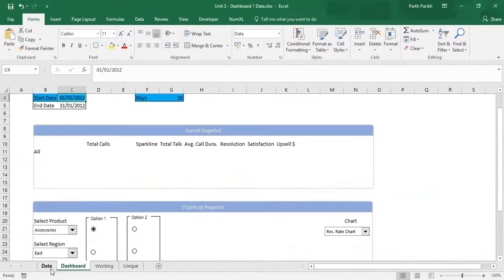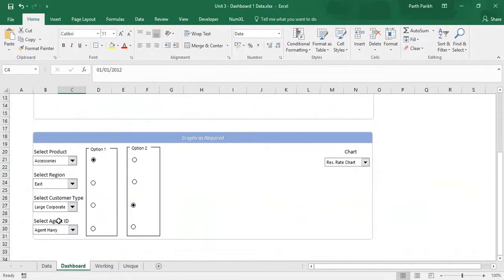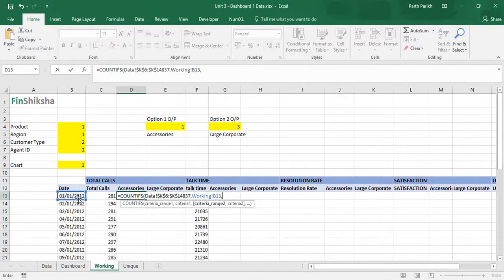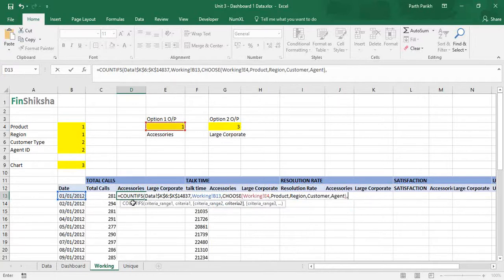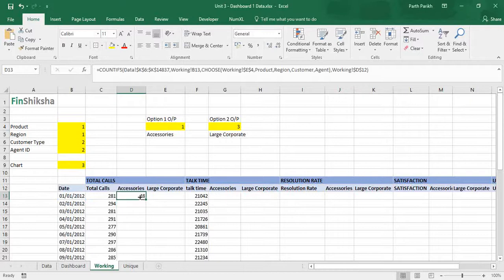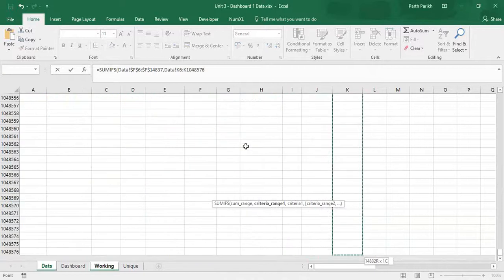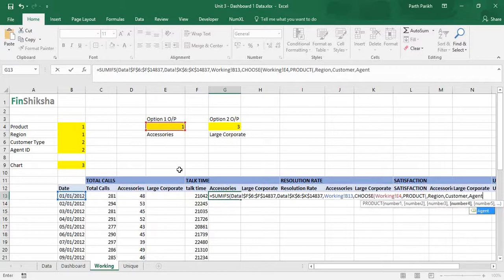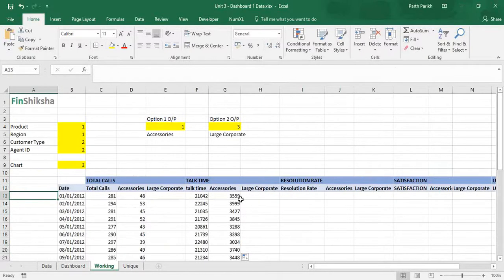Excel for Managers 2 unit 3.5